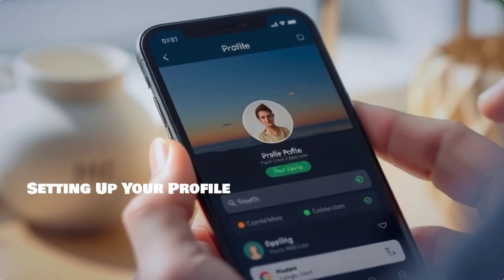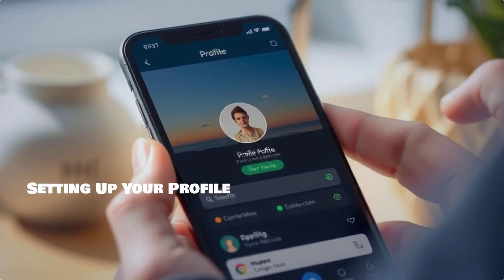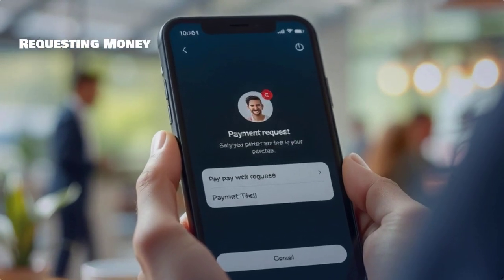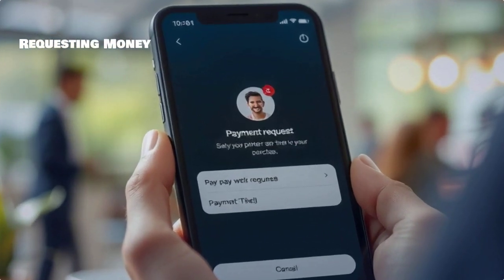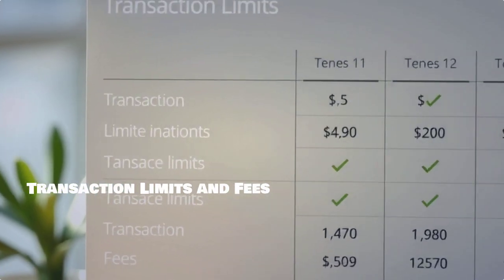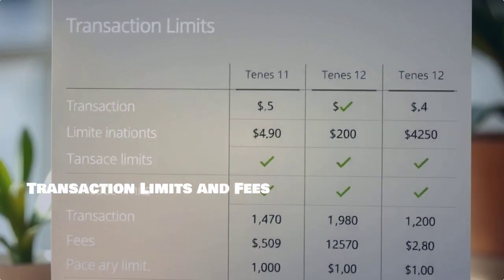How to Set Up and Use Venmo in 2025: Send, Receive, and Request Money Easily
how to set up and use venmo in 2025, how to send, receive, and request money easily, a complete venmo tutorial for beginners, what you need to know to get started with venmo, how to create and verify your venmo account, a step-by-step guide to sending your first payment, how to request money from your friends, what are the fees on venmo, is venmo safe to use, a full walkthrough of all the features of the venmo app, what is the easiest way to send money to friends and family, a simple guide.